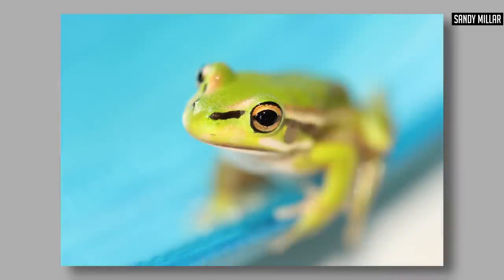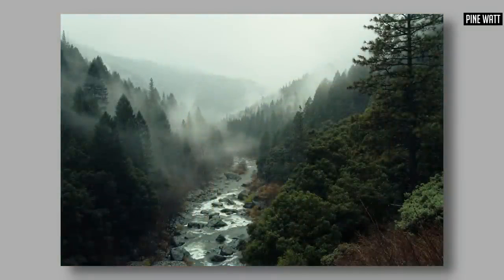How To Find Great Photographs Anywhere You Look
There are almost limitless things to photograph, so how do you know what to photograph, when there is too much to photograph?